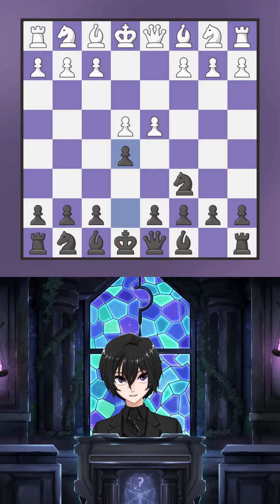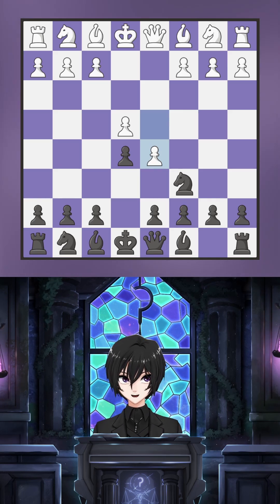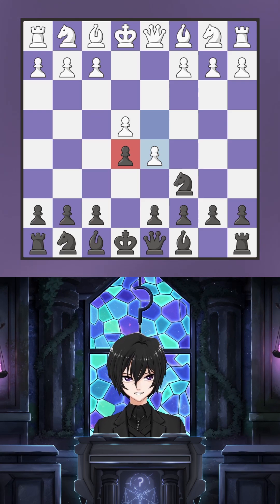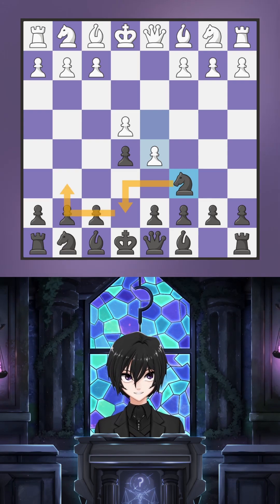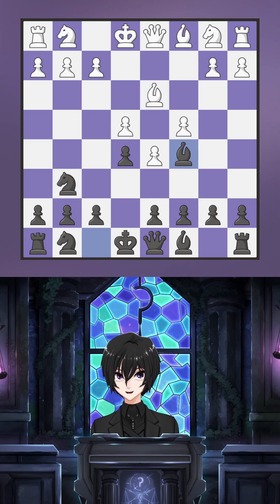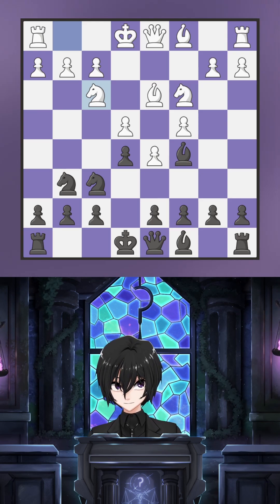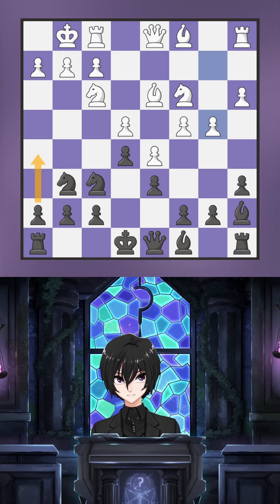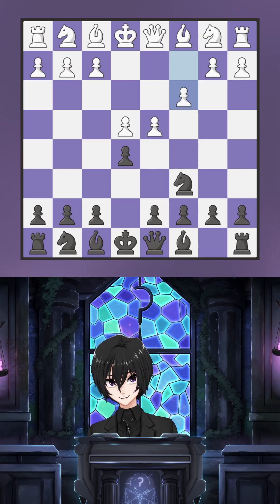stockfish is WRONG about this pawn structure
Kick & Twitch @ nevautic

Stockfish is wrong about d5 being the best move in a nimzowitsch type of opening where white has e4 and d4 and black has e5.  It seems to always evaluate d5 as objectively the best move and in the computers world it is not taking into account the realistic side effects that will benefit the player with the black pieces.  I explain the benefits of the pawn structure and general idea of how you should be thinking about the position from blacks perspective.  This opening and kind of position gives you a powerful kingside attack while your king remains very safe, but you will still have to win of course.